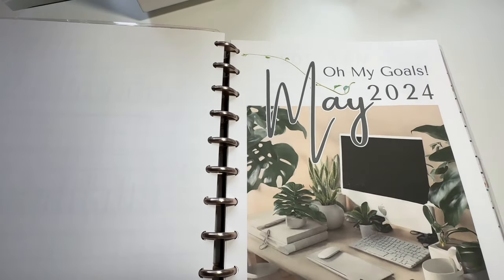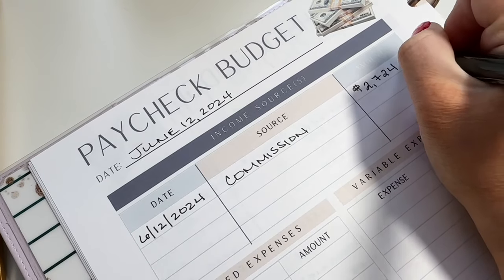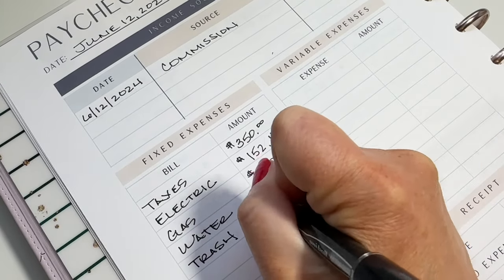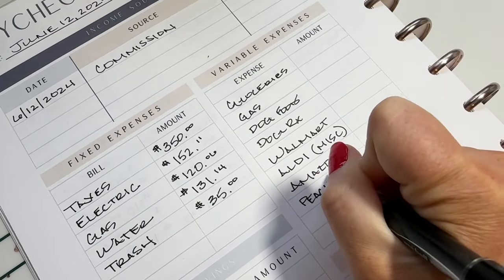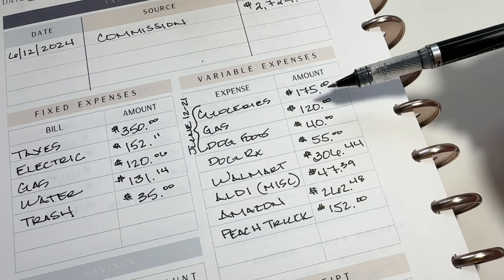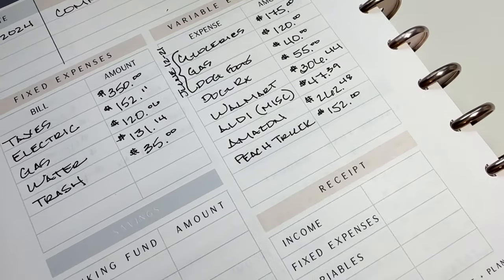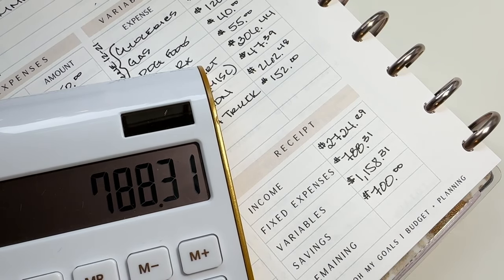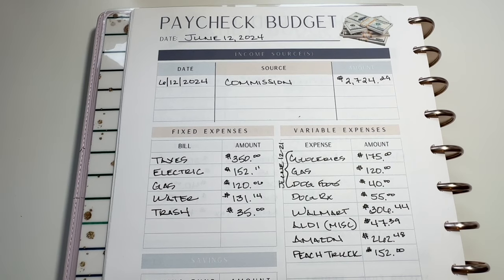Budget With Me - Paycheck #2 *Real Numbers* | Inconsistent Income | Oh My Goals Budget + Planning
Get my 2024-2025 academic/fiscal planner on Amazon!
Oh My Goals 2024-25 Monthly Planner: Home & Work Edit:

F R E E  P R I N T A B L E S !

July 2024 Budget Workbooks

Monthly Dinner Tracker (May-Dec 2024)

Year In Review Budget Worksheet (2024)

My Printed Planned on Amazon!

erin.814

B U D G E T  B I N D E R S
Housolution A6 Budget Binder with Zipper Envelopes, Mini PU Leather Money Organizer with 12 PCS Clear Plastic Zippered Cash Envelopes & Self-Adhesive Label, Money Wallet, Denim Blue

Clear Cash Envelopes and Organizational Binder:

Retro Christmas Ornament Coloring Book:

Bic Gel-Ocity Pens (amazing quality and value!):

Mild Liners:

Small Pastel Highlighters:

Muji Gel Ink Ball Point Pen, 0.38mm (scratcher!):

Small Accordian Credit Card Zip Wallet:

Mini Phone Stand (Rose Gold):

Soligt Cash Envelopes Wallet:

Sentry Personal Home Safe:

Scotch Thermal Laminator:

Clear Multi-Media Desktop Computer/TV Stand/Riser: